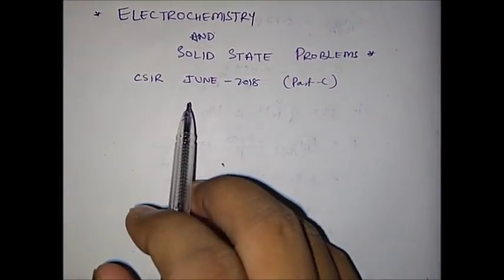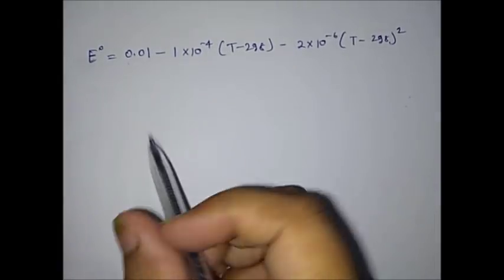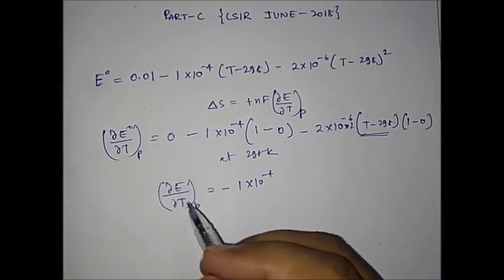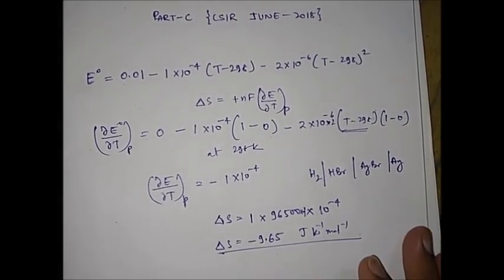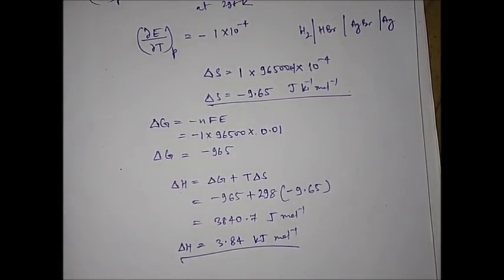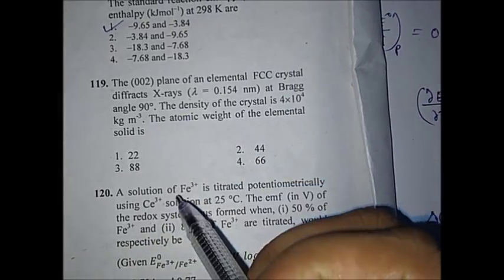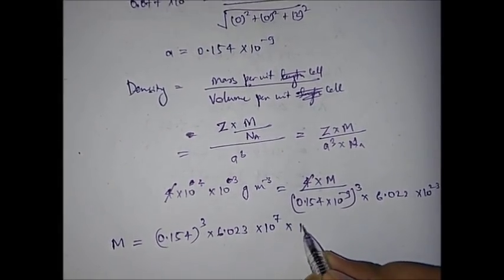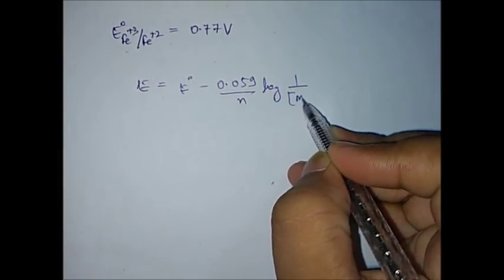Solved Problems on ELECTROCHEMISTRY & SOLID STATE- CSIR June 2018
In this video we will try to solve problems on electrochemistry and solid state